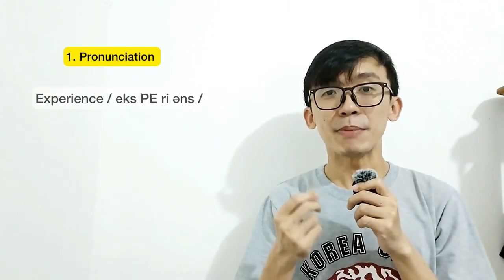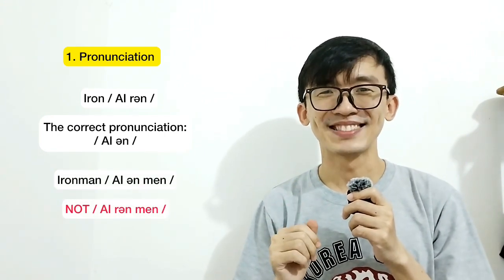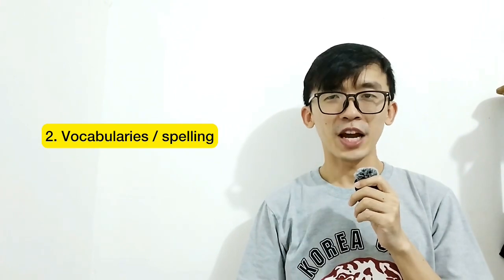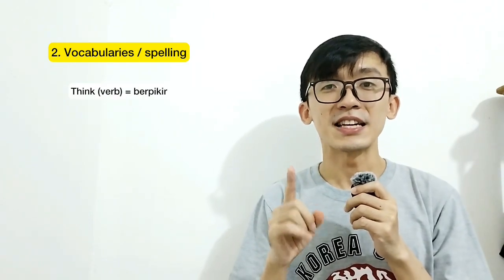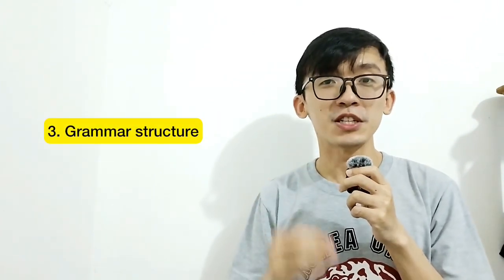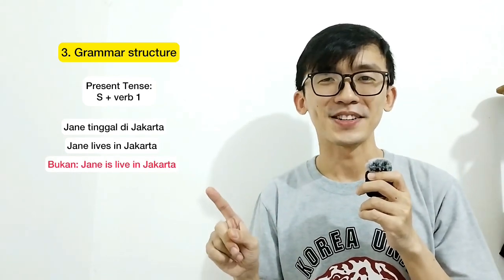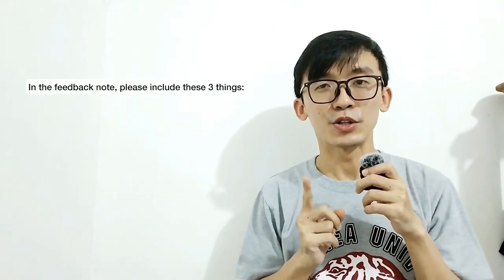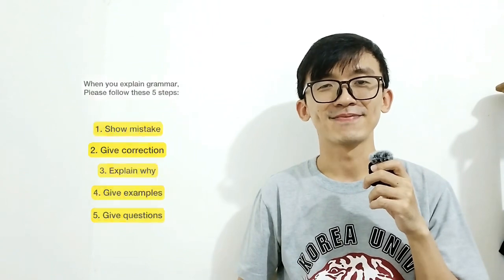For teachers: What to include in the feedback and how to give feedback effectively?